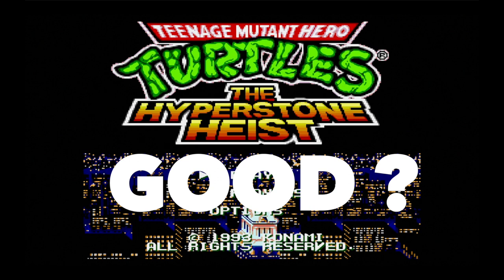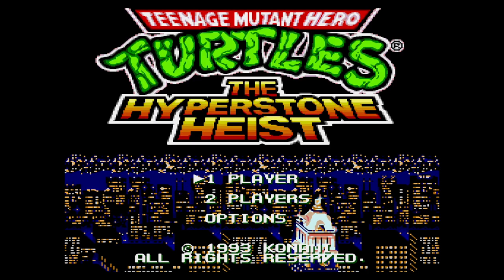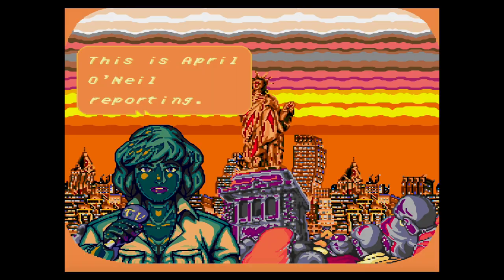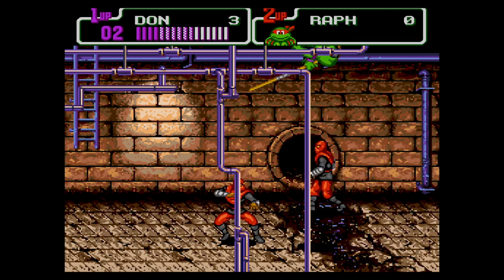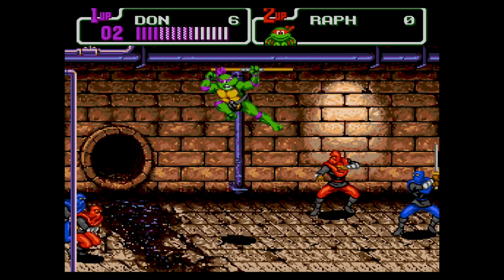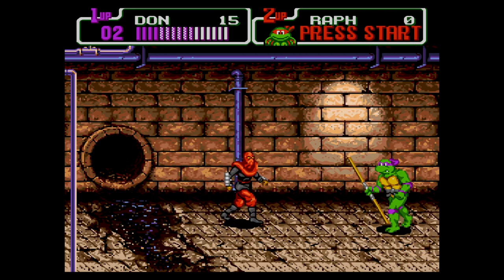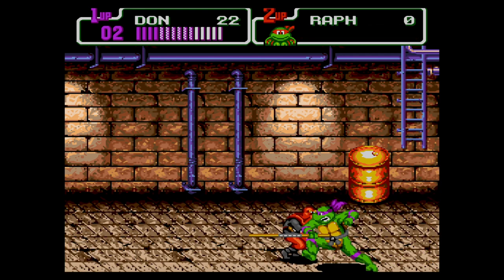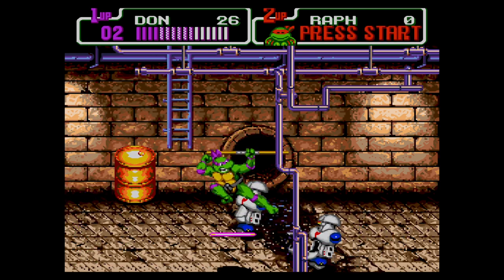Teenage Mutant Hero Turtles, The Hyperstone, Is it good?